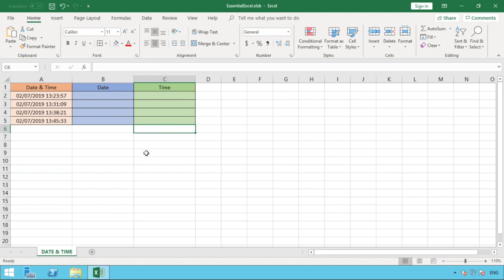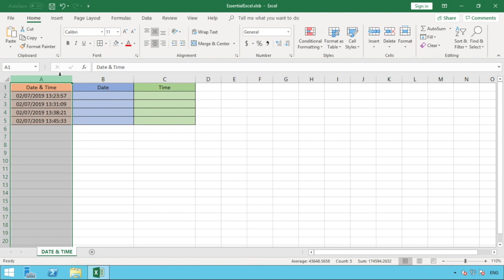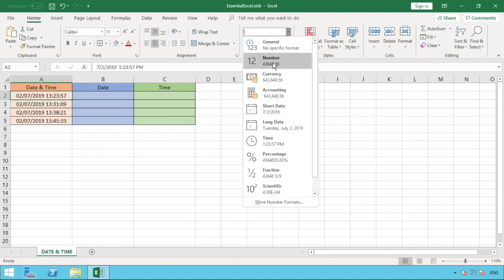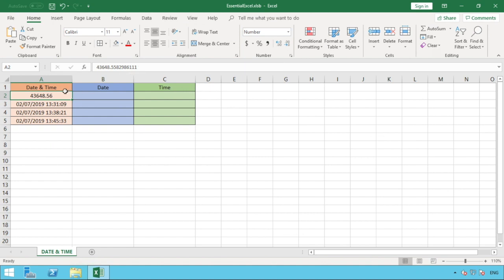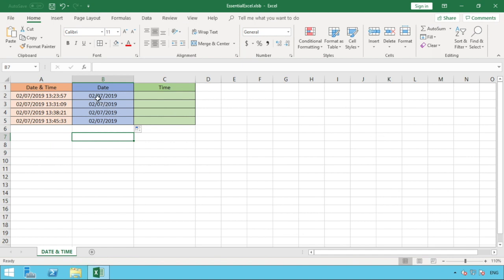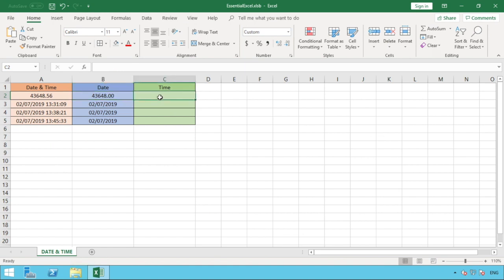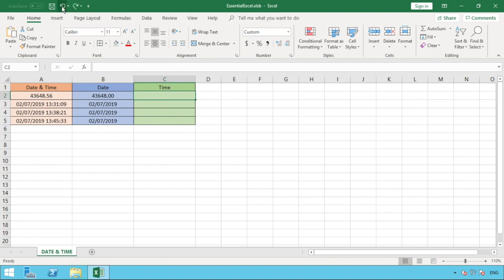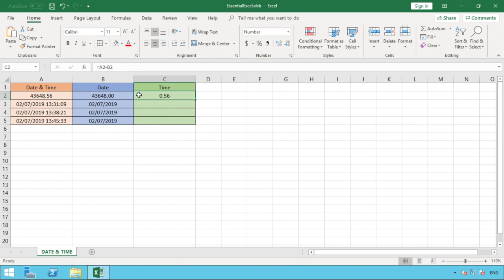How To... extracting Date and Time values in Excel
This tutorial from Essential Excel looks at a couple of quick and clever tricks for extracting date and time values. Certainly a must watch!